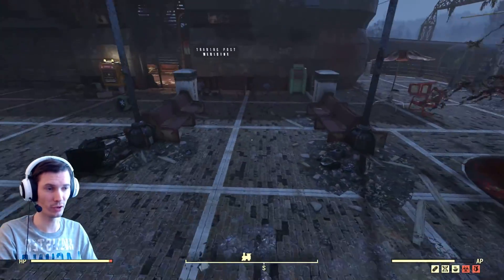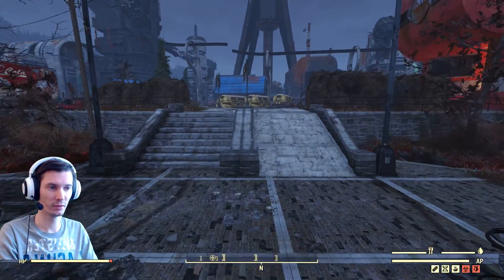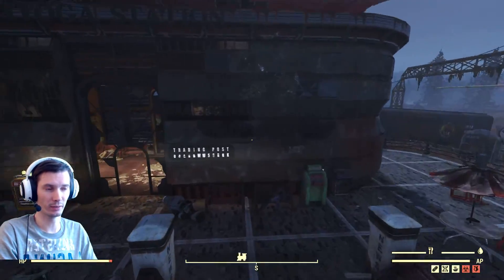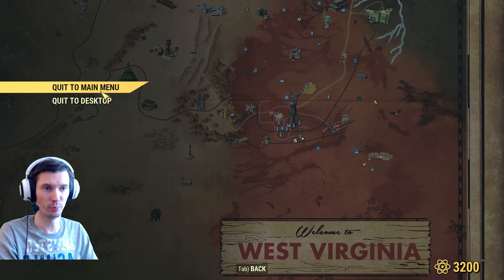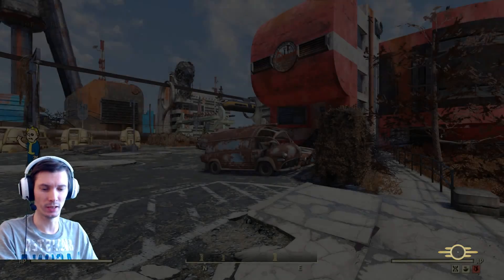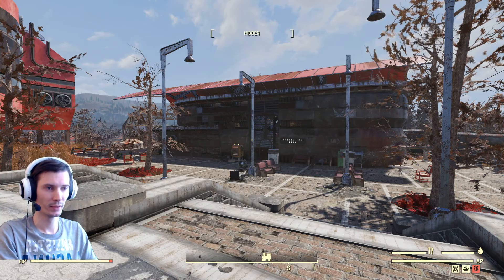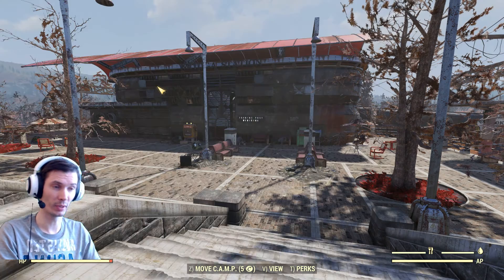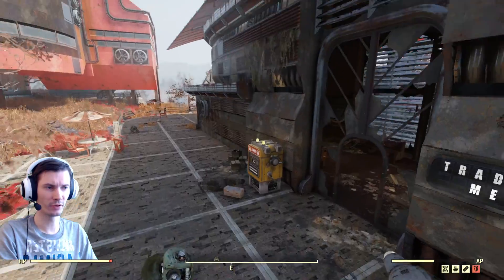Fallout 76: Mutations broken and how to fix them! Strange in Numbers bug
Uploading new version: showing the bug AND how to fix it! And video is even shorter than before :D

Jump right to the point how to fix the bug: 1:17